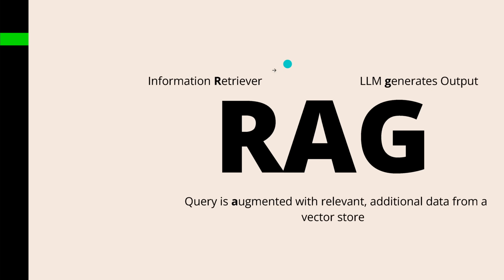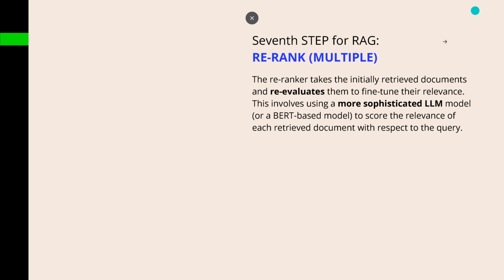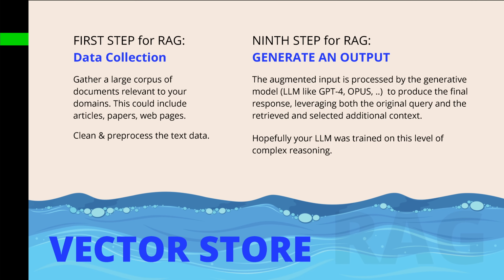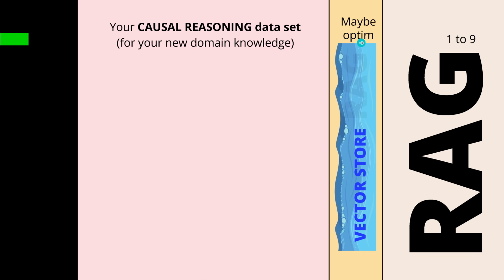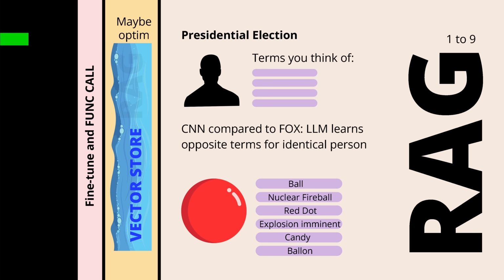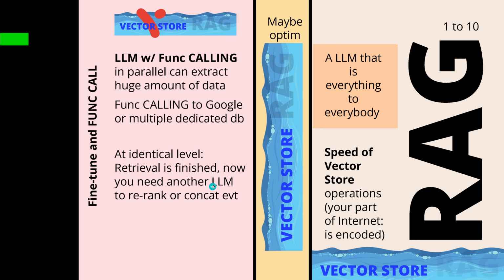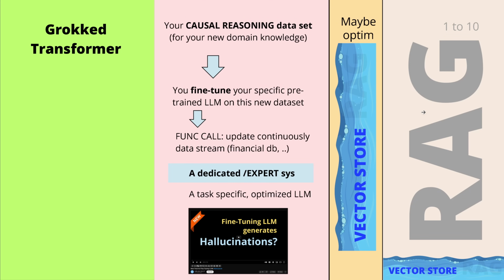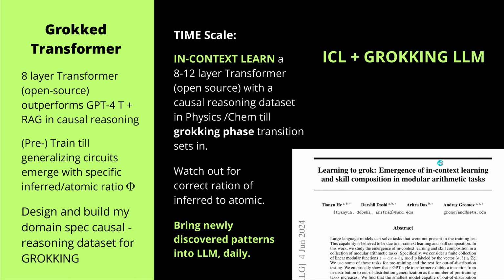RAG explained step-by-step up to GROKKED RAG sys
Today I try to answer all questions by my subscriber about my last three videos, w/ focus on the new Grokked LLM integration into traditional RAG systems.

I'll cover a wide array of questions, incl ARM Graph based re-ranker for optimal RAG systems to new "Buffer of Thoughts" BoT reasoning methods of LLMs (so we have Chain-of-Thoughts, Tree-of-Thoughts, Graph-of-Thoughts and now: Buffer-of-Thoughts to kind of force the LLM to solve a causal reasoning task, really?).

With the final answer to GROKKED RAG systems. Smile.

So in this video only a little bit on new AI research, but a lot of explanations for optimizing currently operating RAG systems, that depend on a vector store and how to improve their overall performance with grokked transformers (Grokked LLMs).